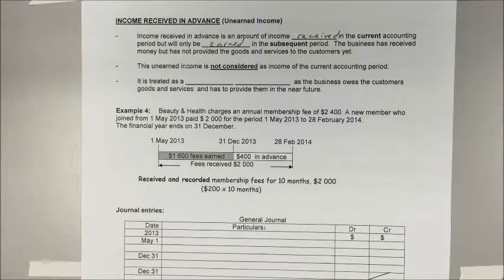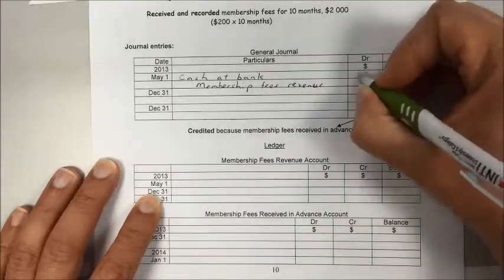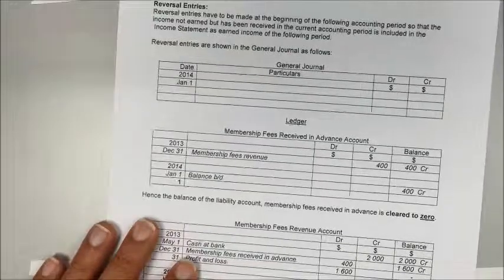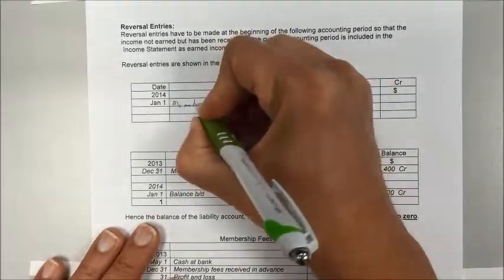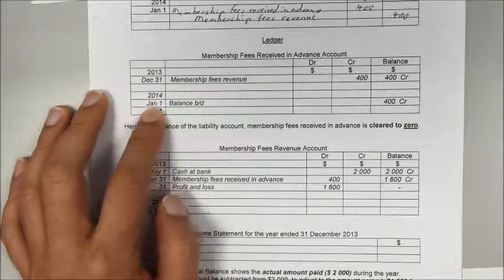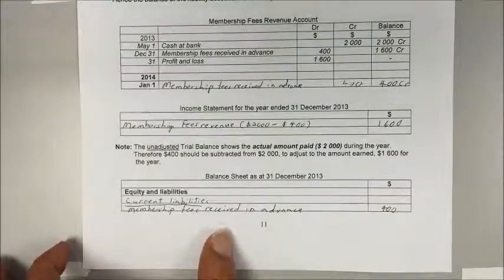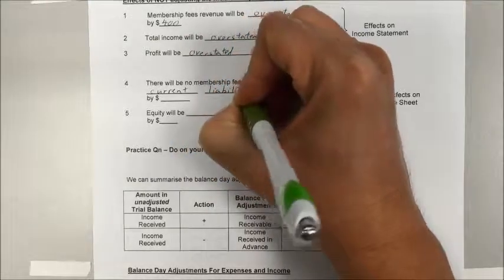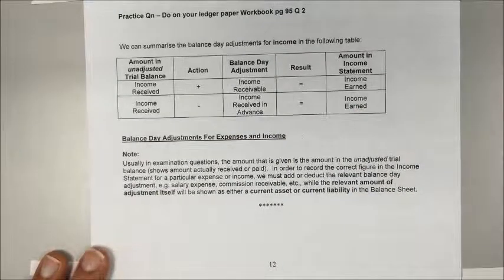Part 5 Accruals and Prepayments